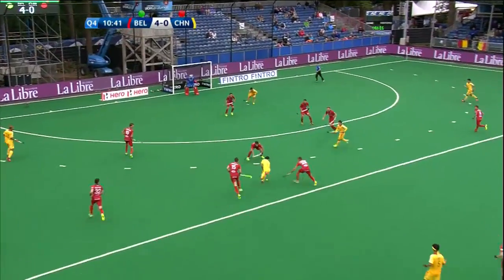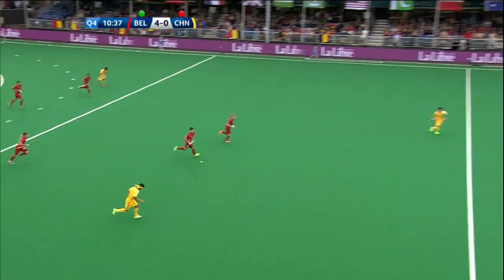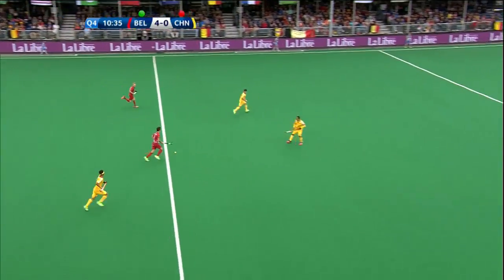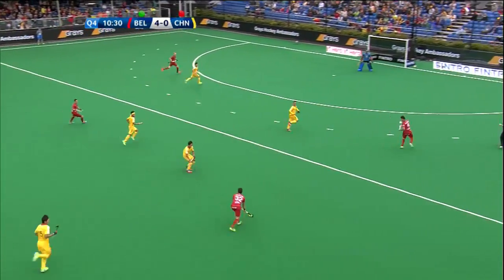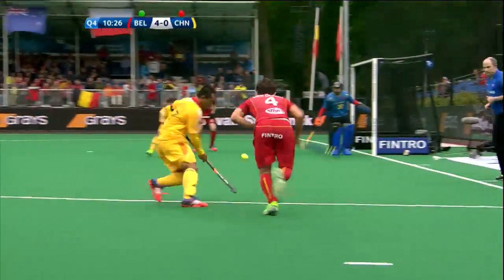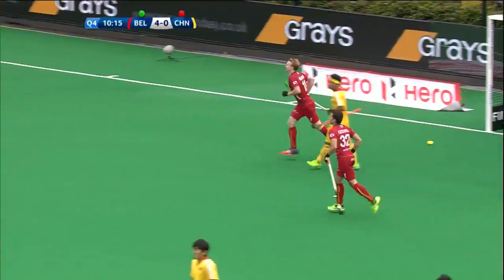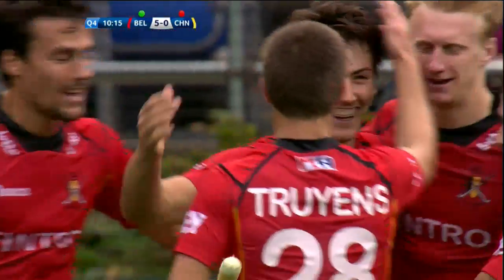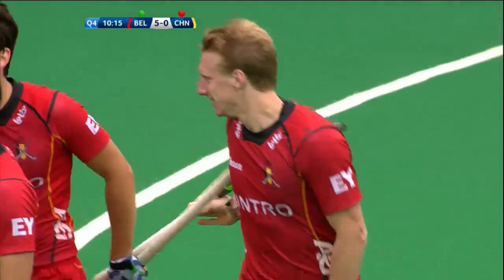Hat trick for Keusters after great work by van Doren BEL 5-0 CHN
Watch clips from the FINTRO Hockey World League 2015 Semi-Finals, taking place in Antwerp, Belgium.

The FINTRO Hockey World League takes place from June 20th-July 5th, 2015, see the full schedule or check results

The Hockey World League
Fast-paced and action-packed, this is the tournament that gives hockey fans the chance to see their team go all the way to the World Cup and Olympics. Composed of four rounds and played over two years, the Hockey World League shines a spotlight on the sport around the world. Even the smallest hockey-playing nations have the opportunity to write their own chapter in hockey’s history books.

Set up in 1924, the FIH is recognized by the International Olympic Committee, as well as by the FIH’s Members and the Continental Federations, as the sole ultimate governing body for the sport of Hockey throughout the world.